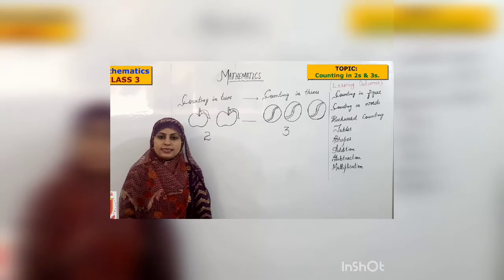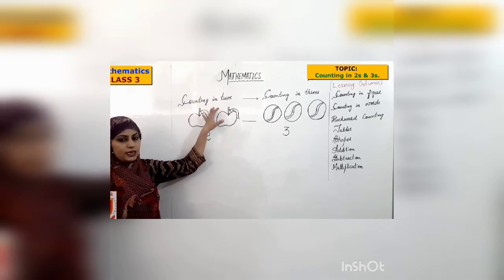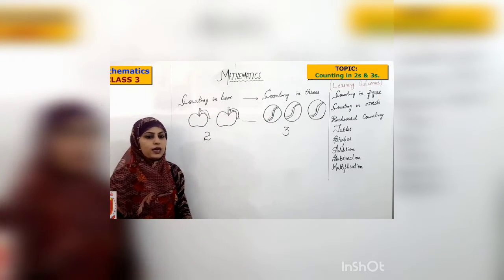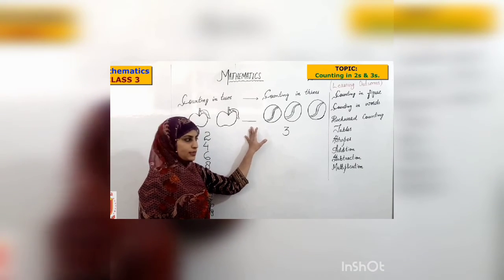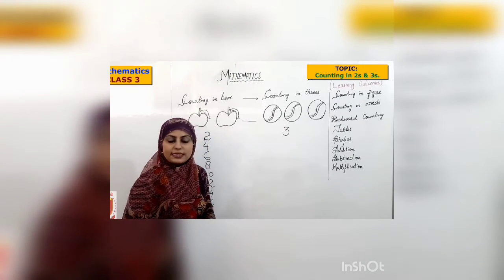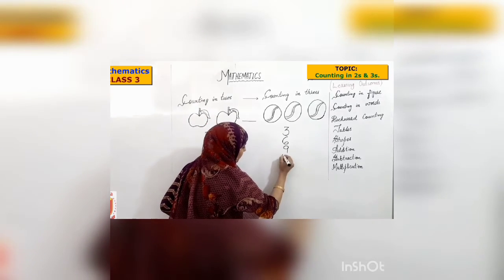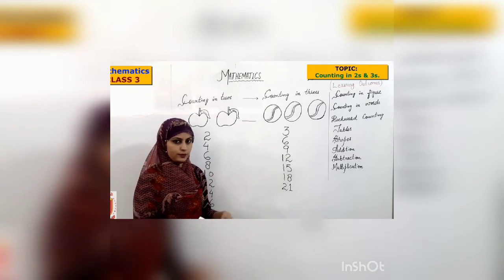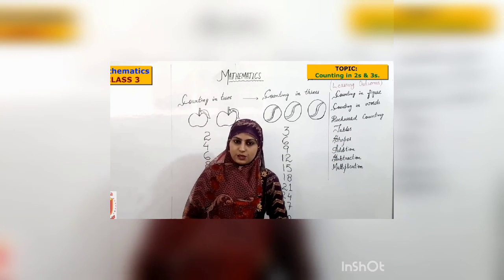Counting in 2s and 3s. # Maths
I am uploading my lecture of
Counting in 2s and 3s for kids .

Hope , students will be able to understand
easily .